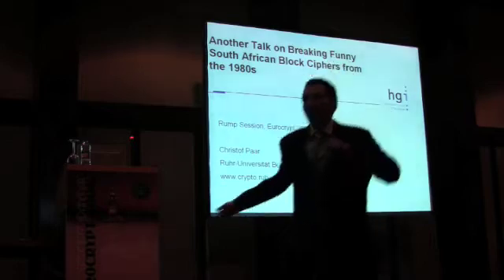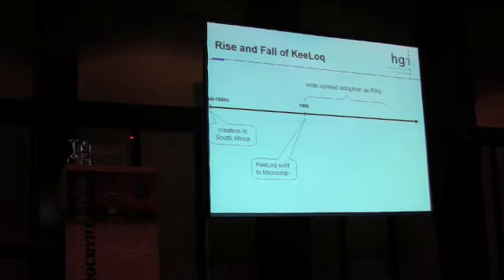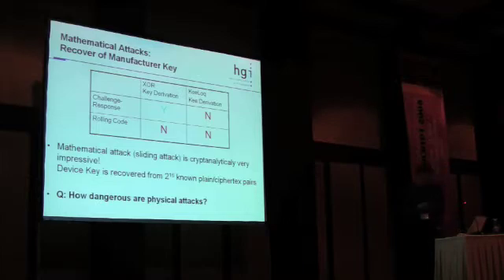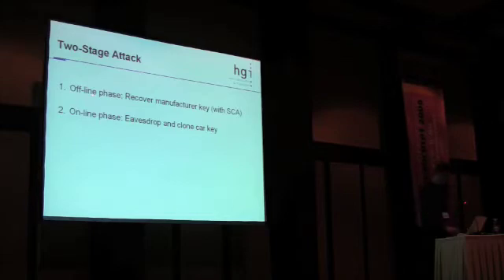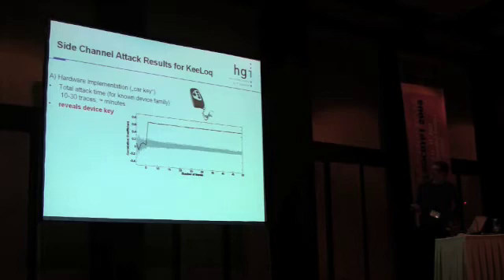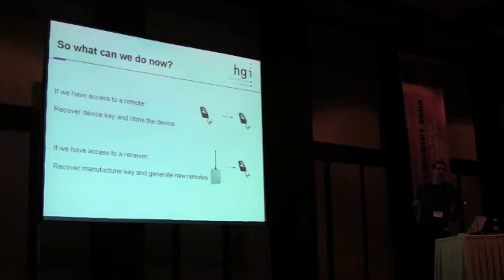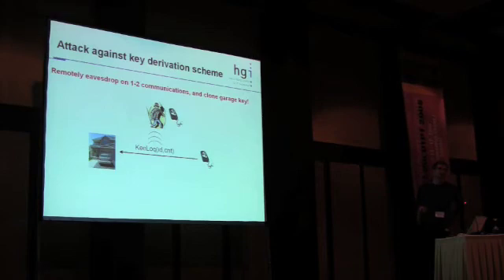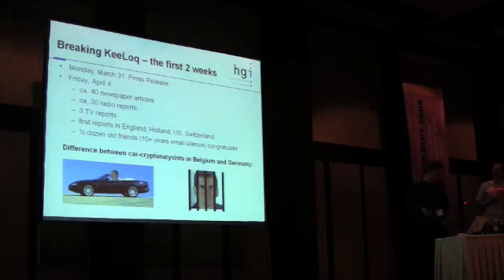EC08 Rump 2, Christof Paar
Another Talk on Breaking Funny South African Ciphers from the 1980s, Christof Paar